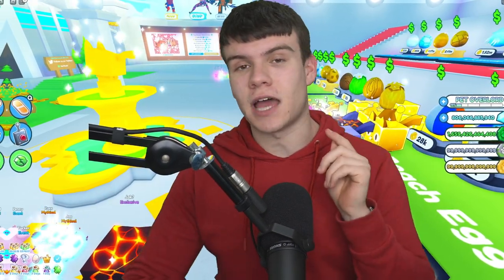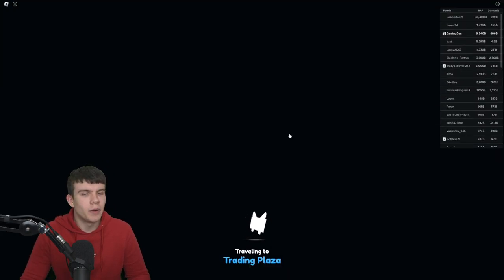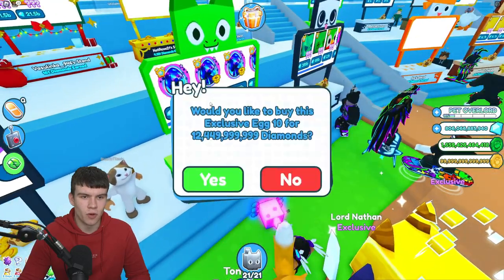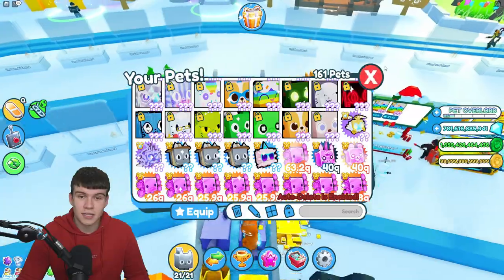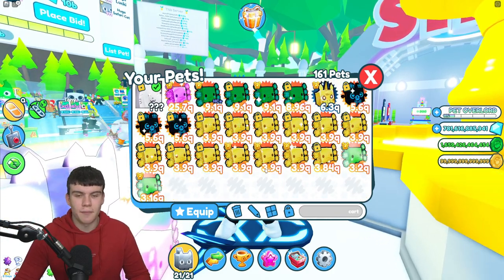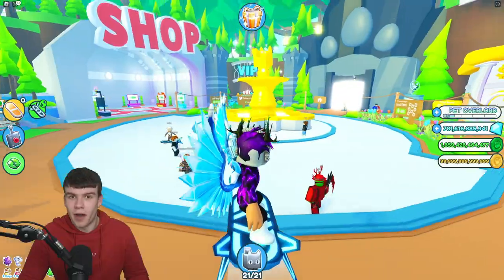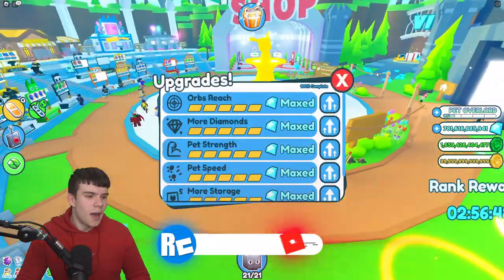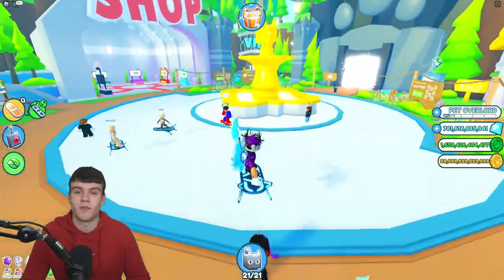*NEW* EVERY WAY To Get a TITANIC PET In Roblox PET SIMULATOR X In 2023!